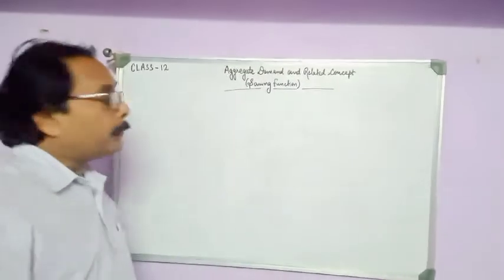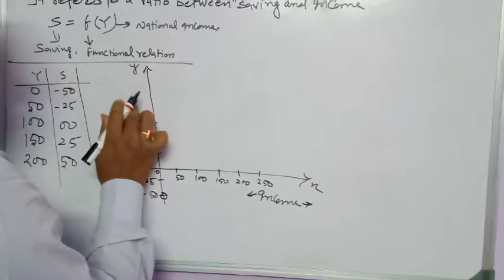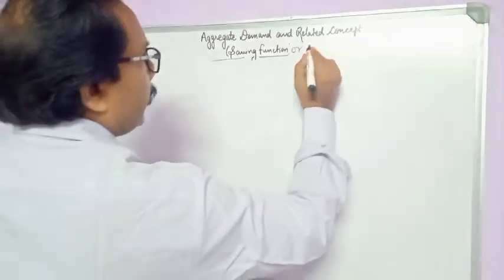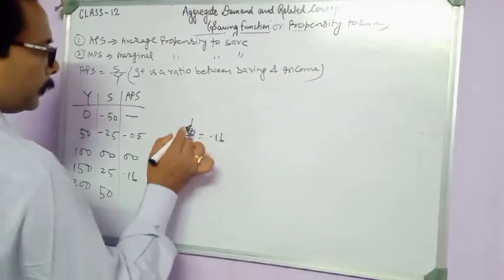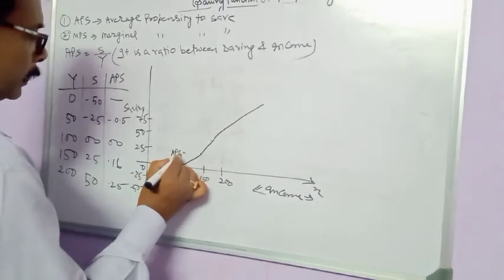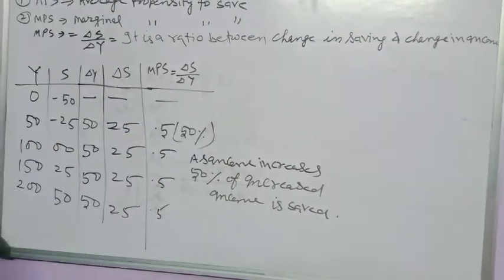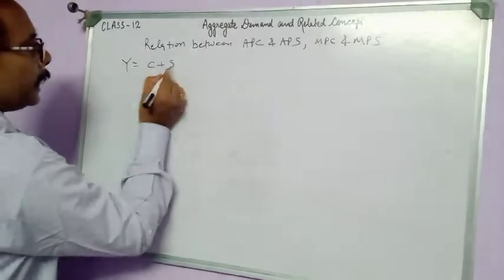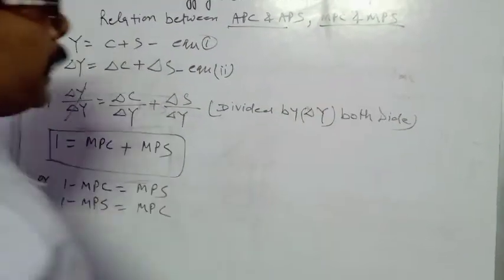Saving function & relation between APS & APC , MPS & MPC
Class 12
Macroeconomics